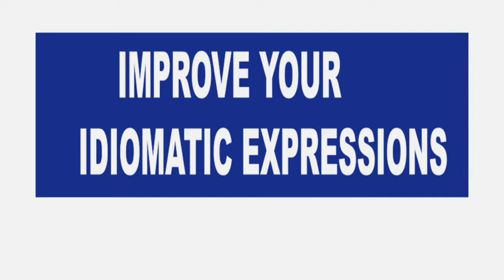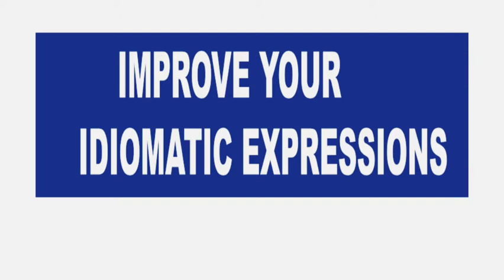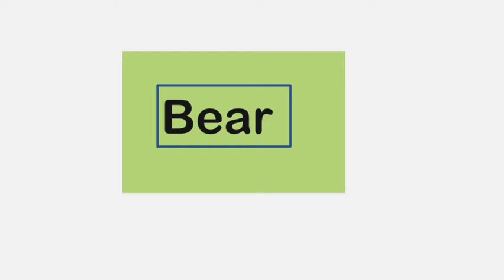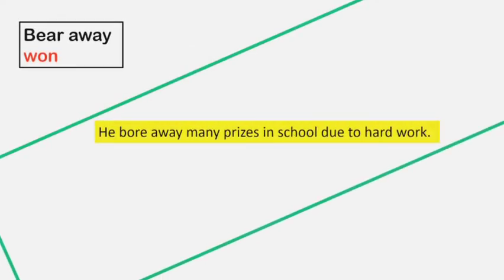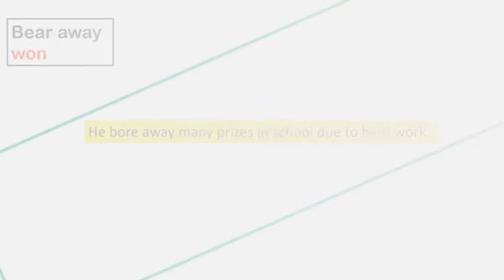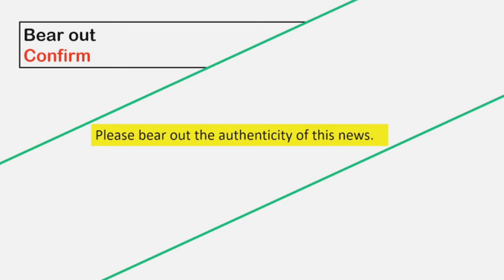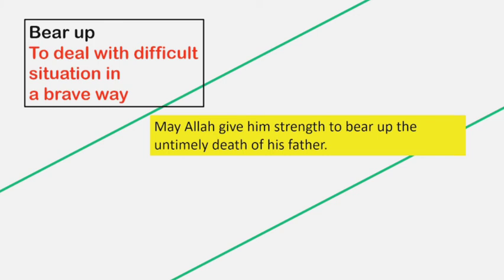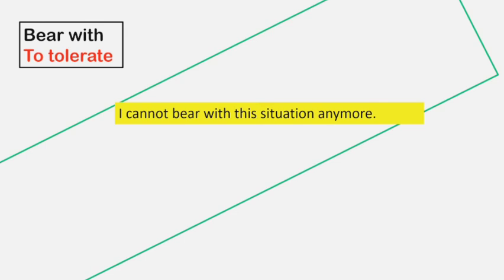Improve your Idiomatic expressions for Higher Level